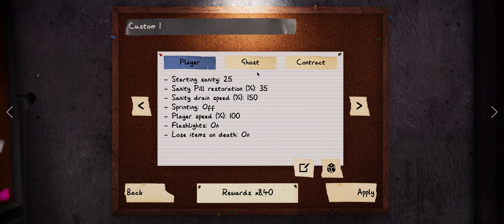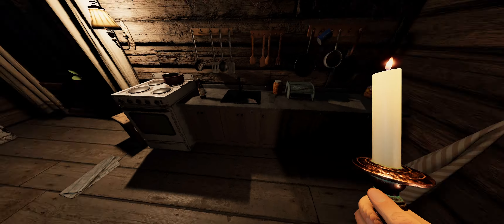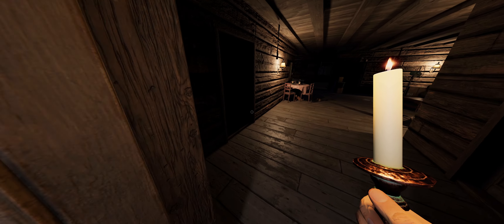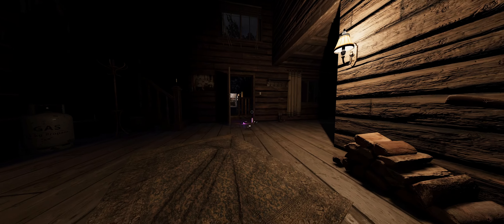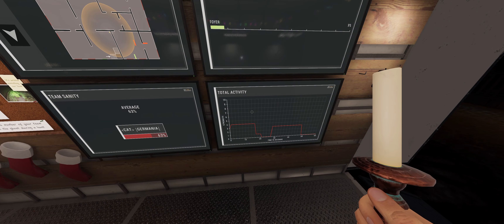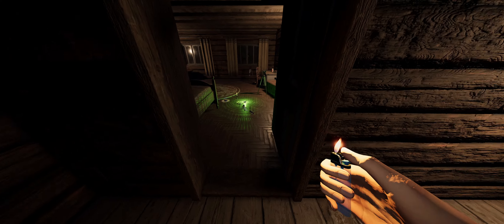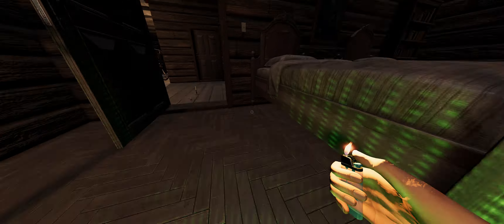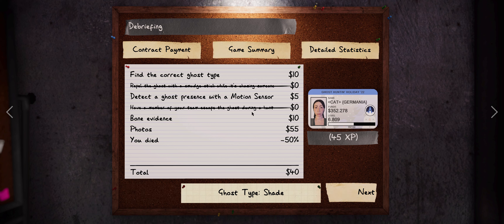2 Evidence run again - Grafton Farmhouse - solo - 8.4x - Phasmophobia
Hey everyone
Gues the ghost before I die :P

Player:
- Sprinting off
- Player speed 100%
- Flashlights on

Contract:
- Setup time 0s
- Weather random